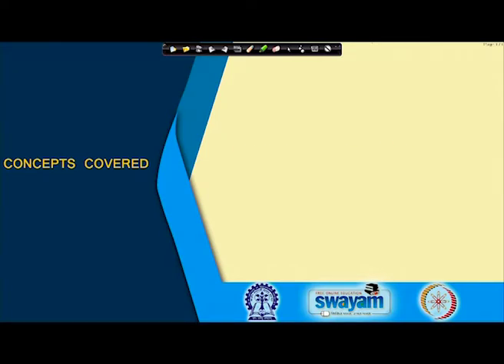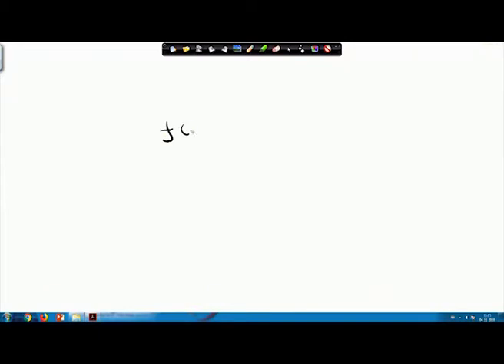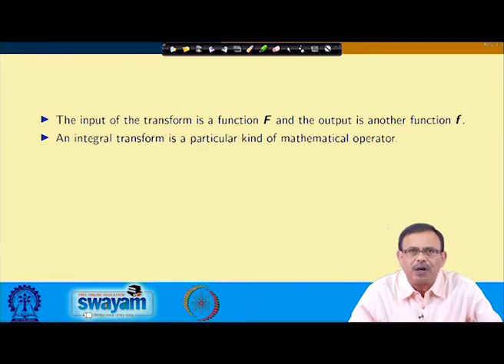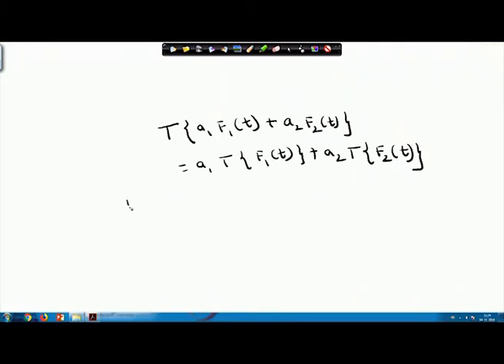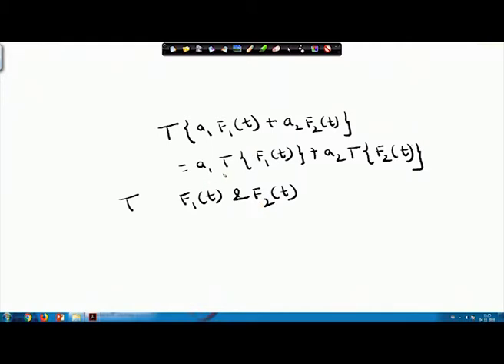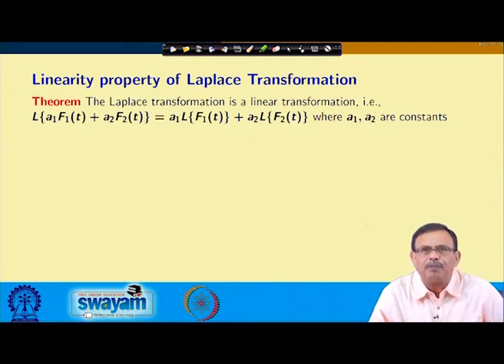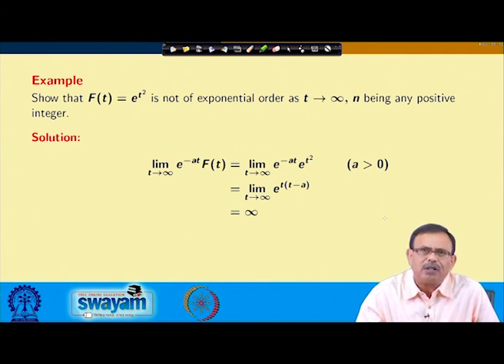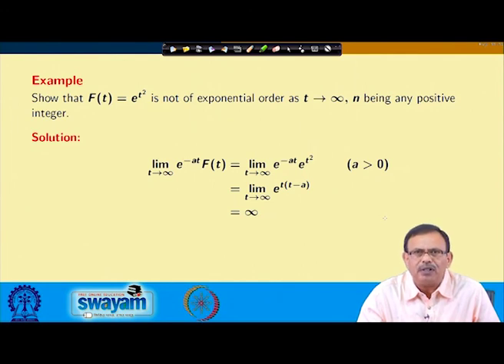Introduction to integral transform and laplace transform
Subject: Mathematics

Courses: Transform calculus & its applications in differential equations